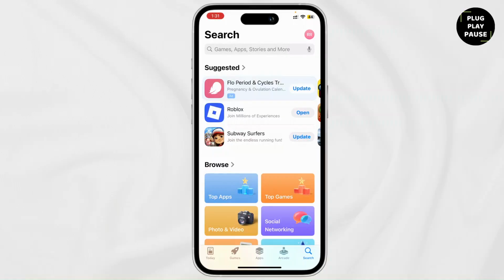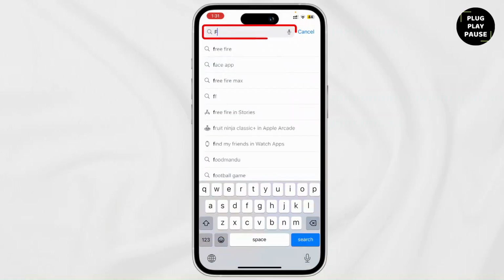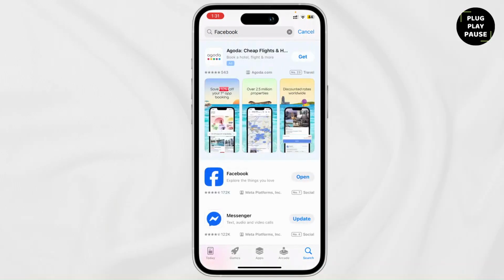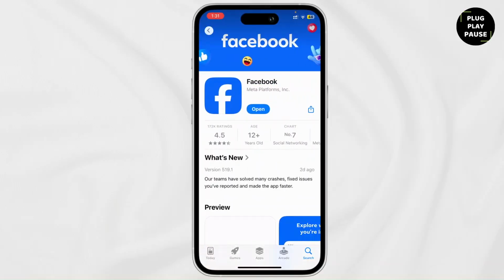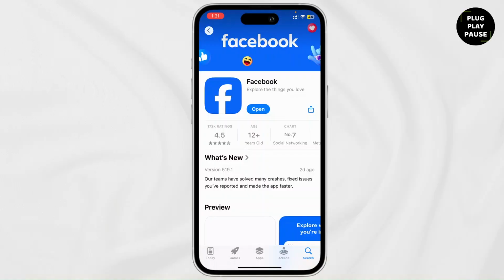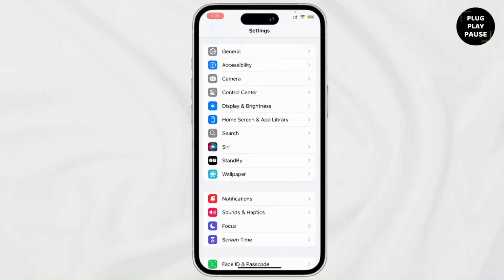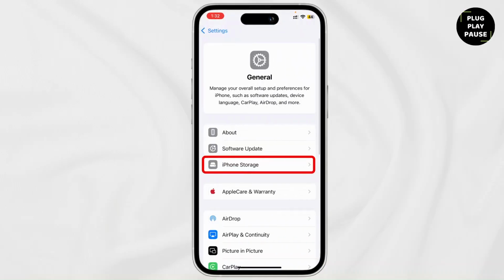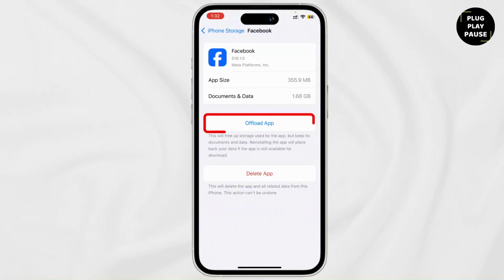How to fix Facebook three lines option not showing ?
Hello Guys,

Welcome to our troubleshooting guide on "How to Fix Facebook Three Lines Option Not Showing"! If you're encountering an issue where the iconic three-line menu (also known as the "hamburger menu") or other navigation options are missing from your Facebook app or website, this video is for you. This common problem can be frustrating, preventing you from accessing settings, your profile, Marketplace, and more. We'll walk you through a series of effective solutions to restore your Facebook menu and get your app back to normal, whether you're on an iPhone, Android, or using a web browser.

In this video, we will show:
How to fix missing Facebook menu icon
Why the Facebook three lines option disappeared
Troubleshooting Facebook navigation bar issues
How to restore Facebook app menu
Common fixes for Facebook UI glitches